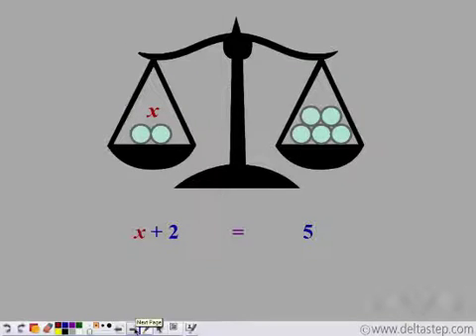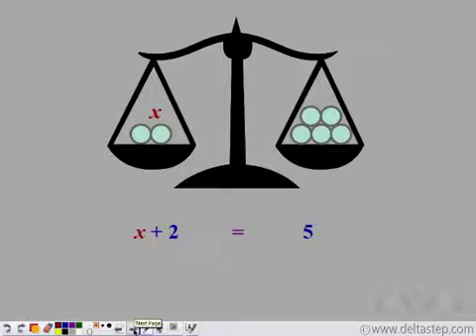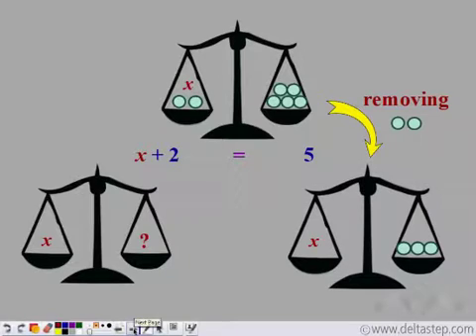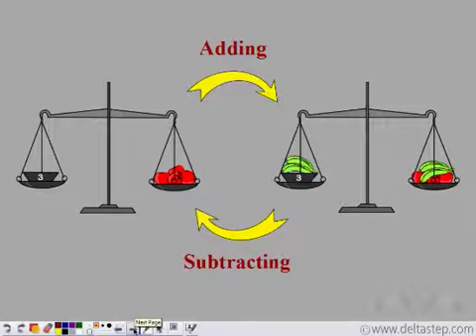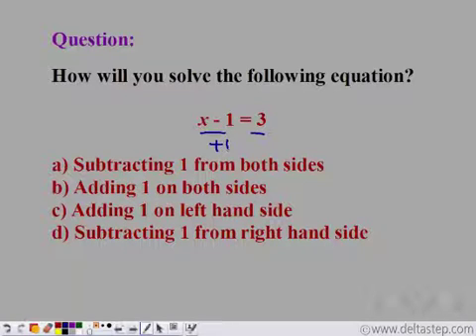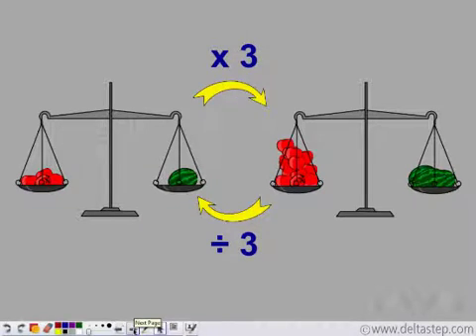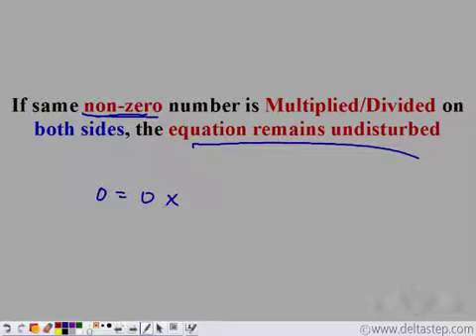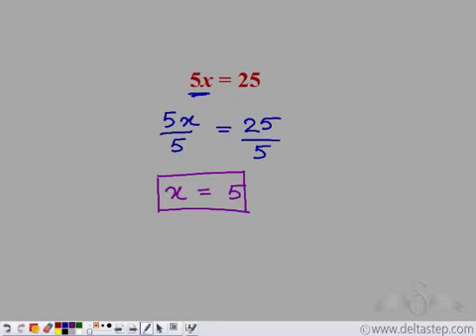Solving an equation